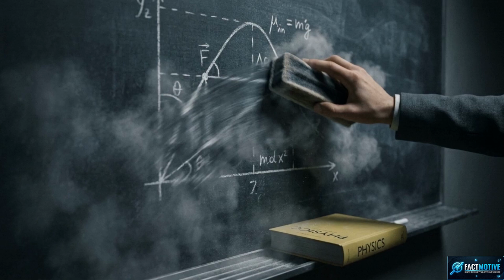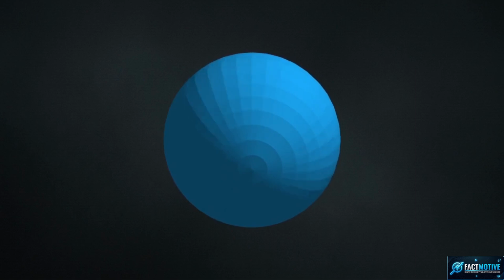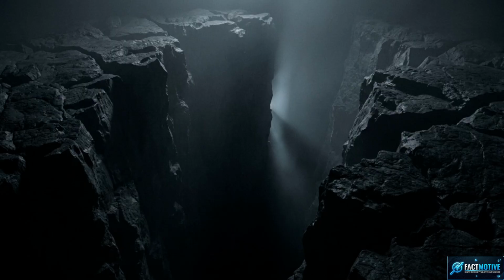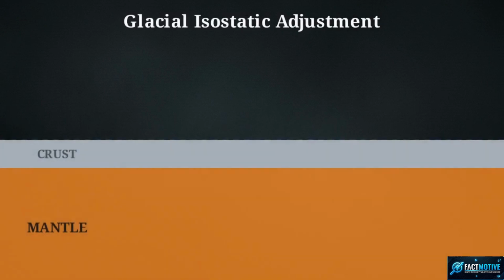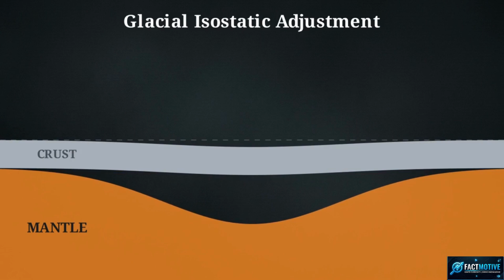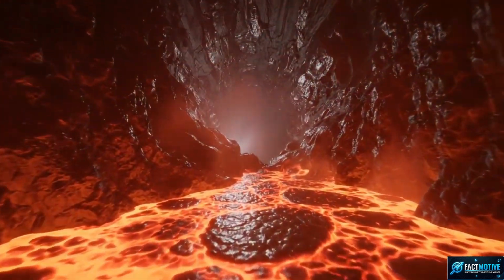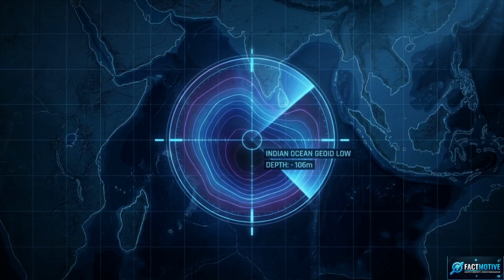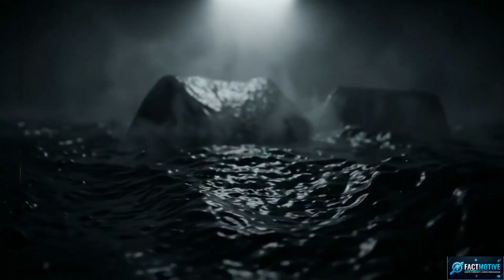Weakest Gravity on Earth? The Surprising Truth Scientists Discovered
Did you know there is a massive "gravity hole" on Earth where gravity is weaker than almost anywhere else? 🌍 In this video, we explore the mysterious Indian Ocean Geoid Low (IOGL), the largest gravity anomaly on the planet. Learn why sea level is about 106 meters lower in this region, how ancient magma plumes deep inside Earth may have created it, and how it compares to other famous gravity anomalies like Hudson Bay, Canada and Sri Lanka. Discover the fascinating science behind Earth's uneven gravity and the hidden forces shaping our planet.